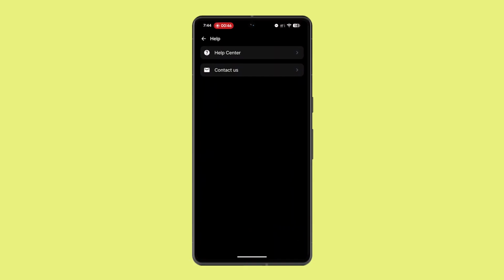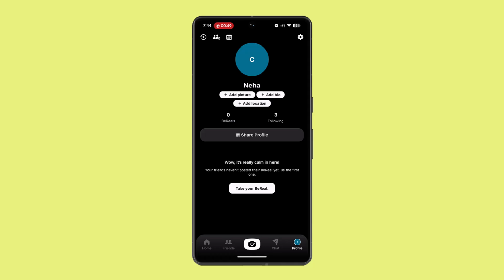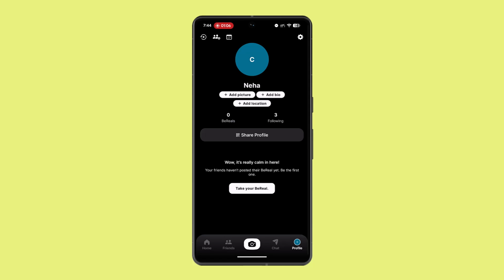How To Use Advanced Features In BeReal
BeReal’s advanced features go beyond its core functionality of spontaneous daily photo sharing. This guide covers how to make the most of those extras, including visibility settings, bonus posts, private groups, tagging, and more privacy controls. Whether you're a new or returning user, understanding these features can enhance your experience on the app while maintaining control over what you share and with whom.

One standout feature is the ability to share your post not just with your friends, but also with "friends of friends." After capturing your BeReal photo, look at the bottom of the screen for the audience selector. By default, posts are visible to "My Friends," but you can change this to "My Friends + Their Friends" for broader visibility. You can also adjust this setting for a post you've already shared by tapping the three-dot menu on the post and changing its privacy setting.

BeReal also allows users to post up to two additional bonus BeReals per day. These are available after you've posted your initial daily BeReal and appear as an option within the app. This gives users flexibility to share other authentic moments throughout the day without waiting for the main prompt.

You can also tag friends in your BeReal posts. Tagged users may have the option to repost the image to their own timeline, extending the reach of your content. Tagging also helps friends stay more connected within shared memories.

Another useful feature is the "Memories" section, which privately stores your past BeReals. Only you can access these unless you explicitly share them. You can revisit, save, or even delete individual posts from your Memories archive.

From a privacy perspective, BeReal lets you turn off location sharing before posting. Simply disable the location toggle in the camera interface or app permissions. You can also retake your BeReal photo multiple times before uploading it, if the first attempt doesn’t turn out the way you’d like.

Private RealGroups is another advanced option. These are group chats where members can share BeReals exclusively within a small circle, giving more control over who sees your posts and fostering more intimate interactions.

Timestamps:
0:00 Introduction
0:06 Overview of advanced features
0:38 Share with friends of friends
1:04 Tagging and audience settings
1:13 Retakes, location settings, and privacy controls
1:19 Conclusion